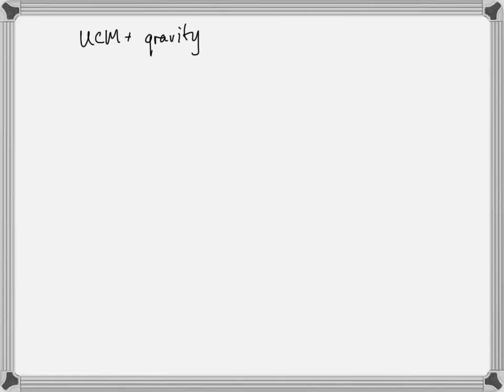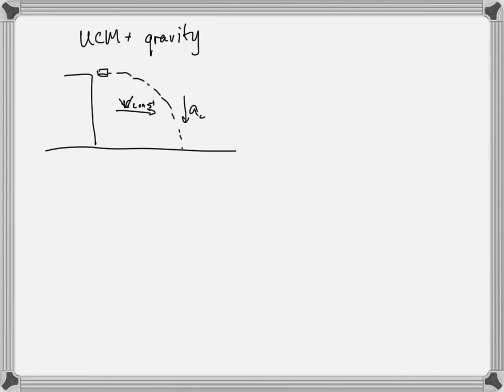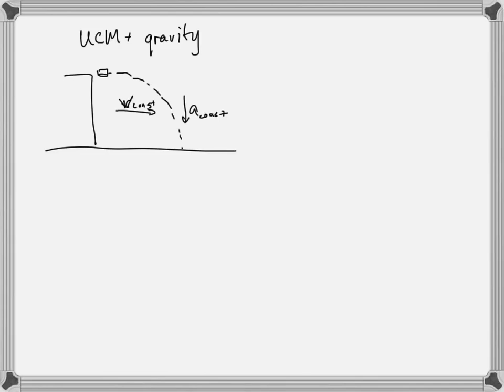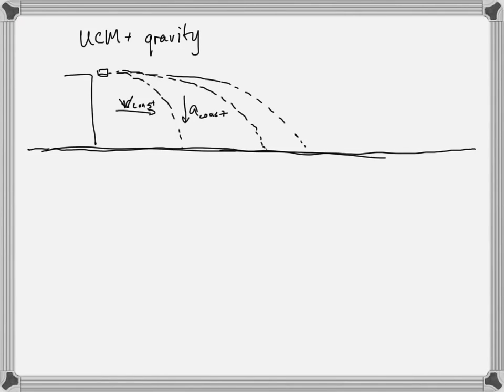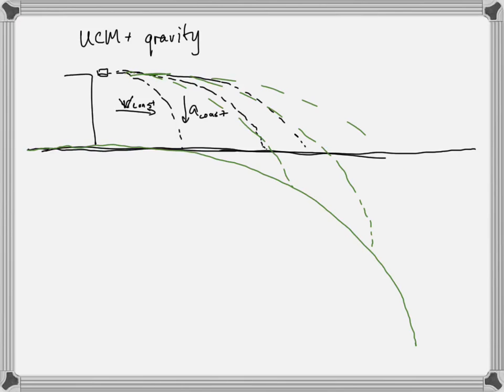newton’s cannon intro